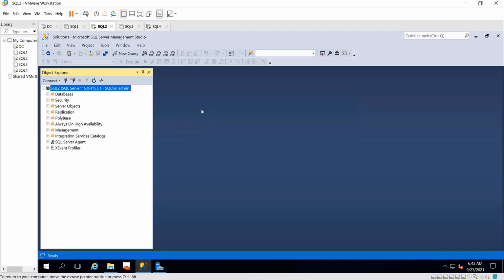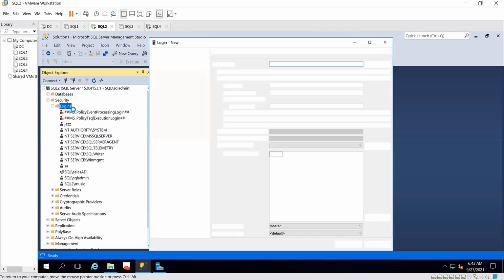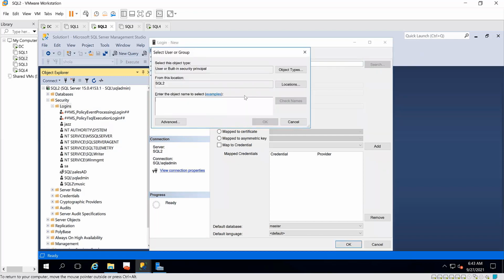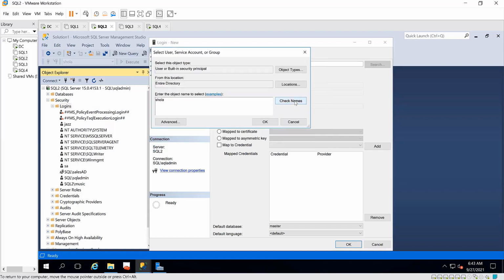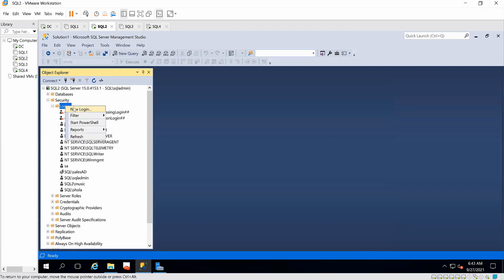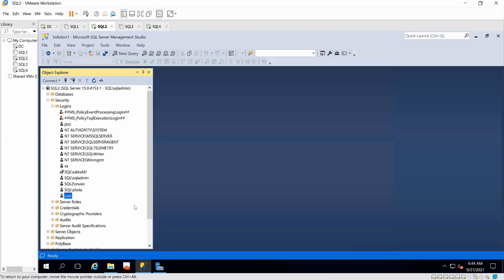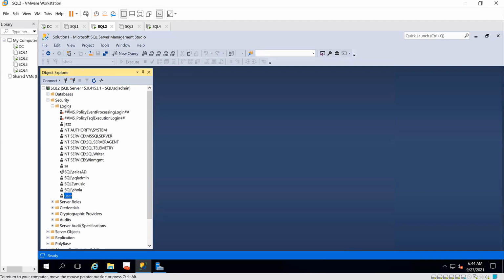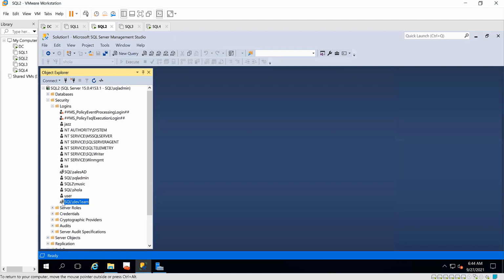SQL SERVER SECURITY - Login, User, Group || i800services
Welcome to i800services new video "SQL SERVER SECURITY - Login, User, Group || i800services"

i800services is an SEO and Digital Marketing agency that helps in boosting the efficiency of your business using digital marketing to enhance your products and services.

⏰ Video Duration: 2:20